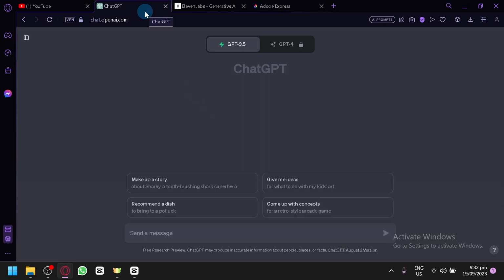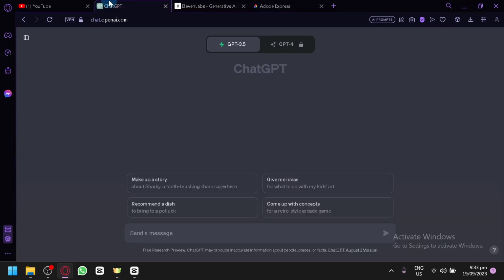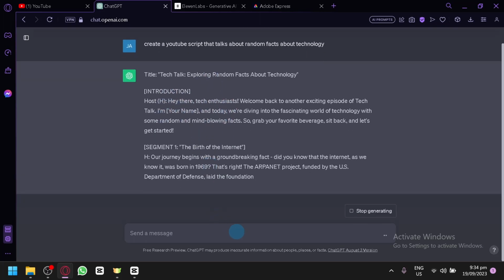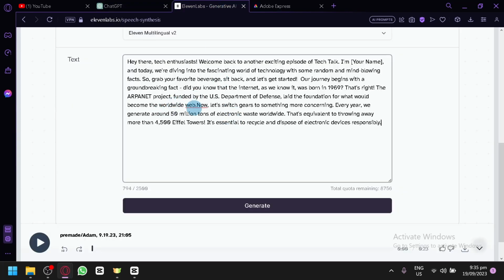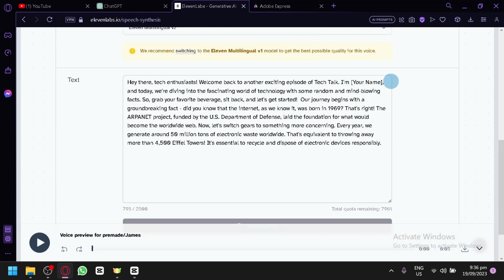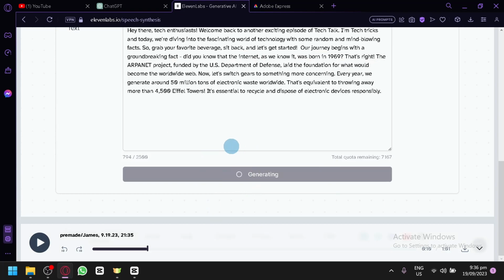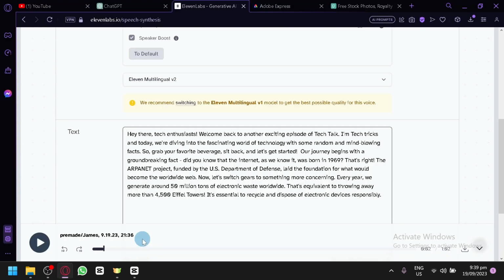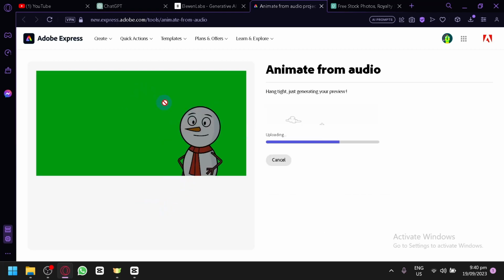How to Create Automated YouTube Channel (How to Make Faceless YouTube Automation Channel)